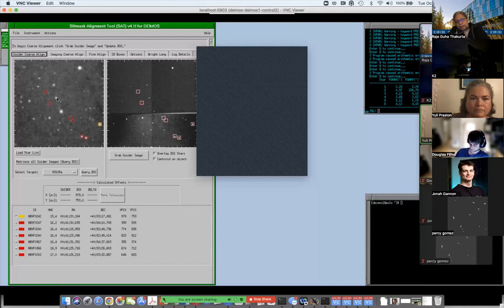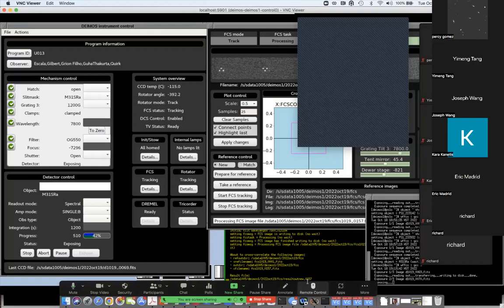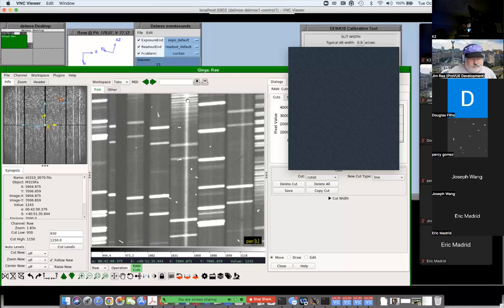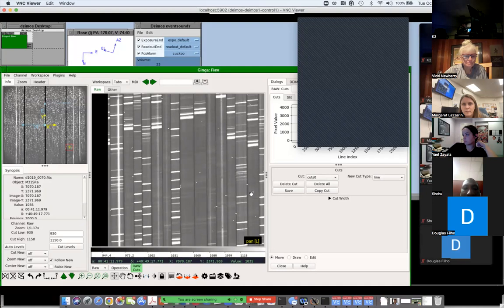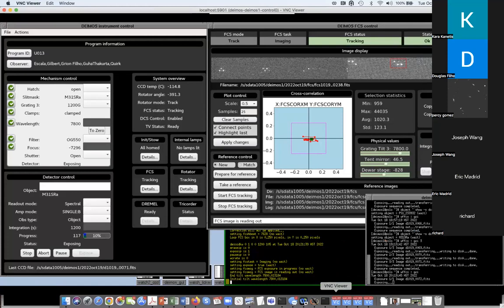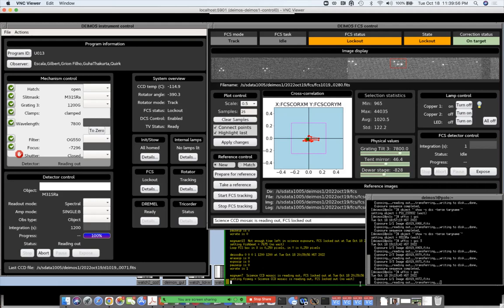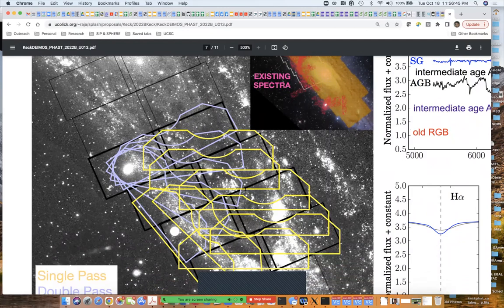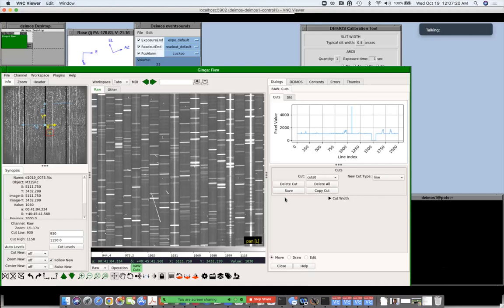October 19, 2022: Astronomy Night at the W. M. Keck Observatory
Raja GuhaThakurta (UCSC), Douglas Grion Filho (UCSC), Lara Cullinane (Johns Hopkins U), Ivanna Escala (Princeton U), Karrie Gilbert (STScI), Margaret Lazzarini (Caltech), Amanda Quirk (Columbia U), and their research team use the Keck II 10-meter telescope and DEIMOS spectrograph on Maunakea, Hawai`i to obtain multi-object spectra of the resolved stellar population of the disk of the Andromeda galaxy (M31). The spectra will be used to study the dynamical evolution and chemical enrichment history of M31's disk. M31 is located about 2.5 million light years from us.